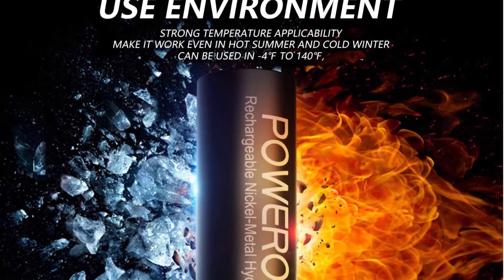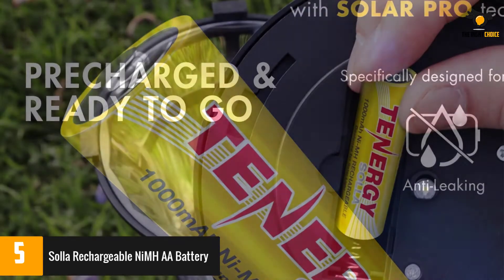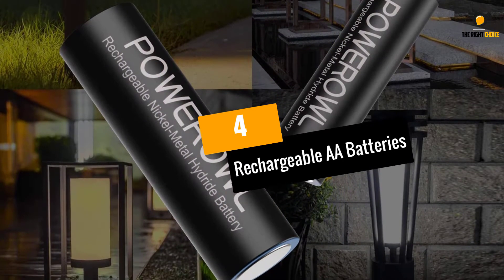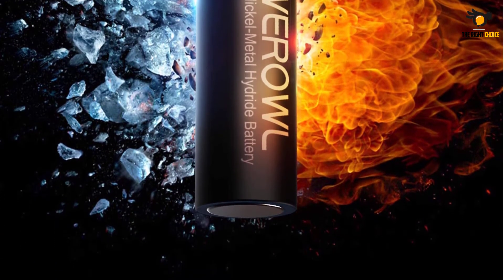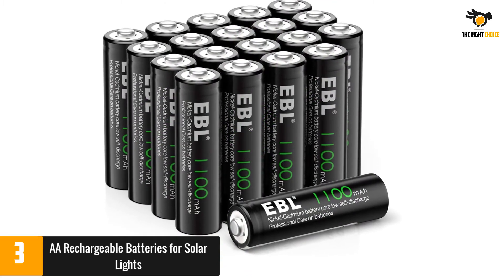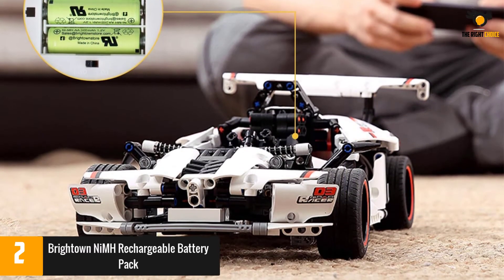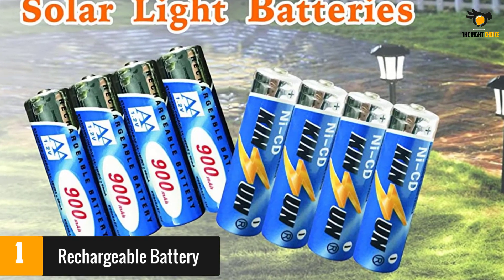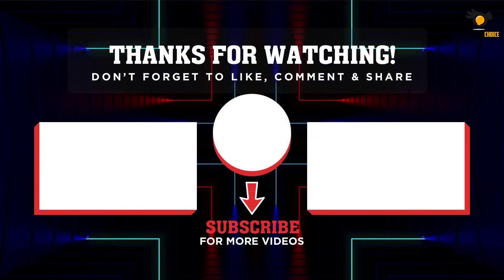The 5 Best Solar Light Batteries in 2021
☛ All The Links to Best Solar Light Batteries listed in this Video:-

►5. Solla Rechargeable NiMH AA Battery.

► 4.Rechargeable AA Batteries.

► 3.AA Rechargeable Batteries for Solar Lights.

► 2. Brightown NiMH Rechargeable Battery Pack.

►1.Rechargeable Battery.